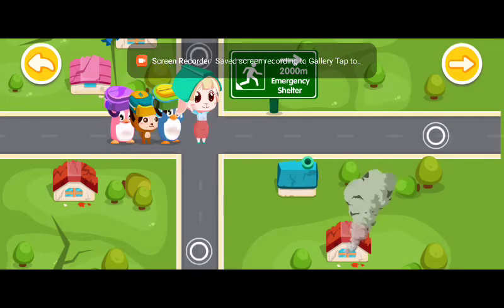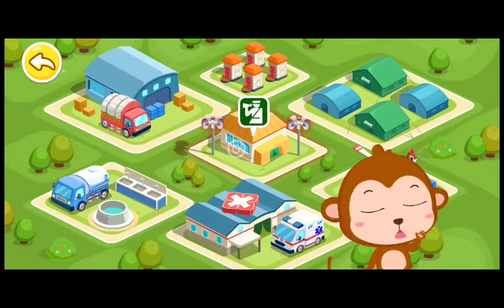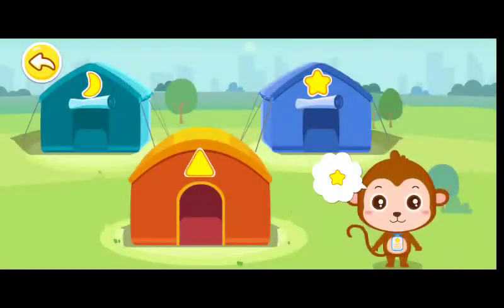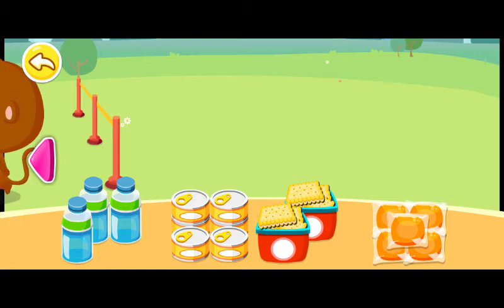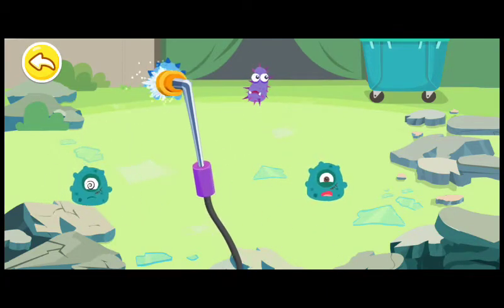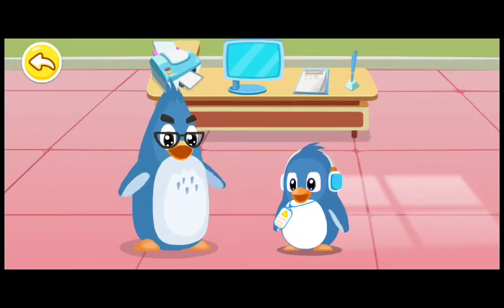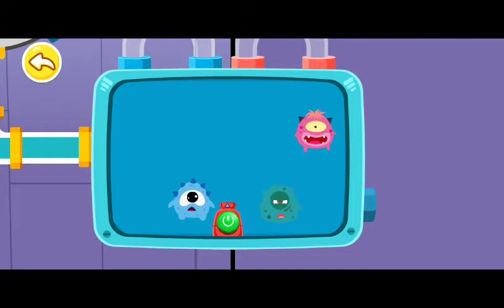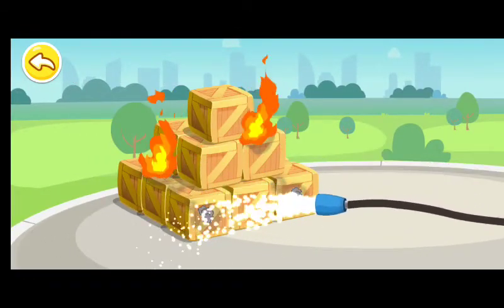baby Panda,s emergency evacuation pt 2 english_sub barka kids game 💞💝💞